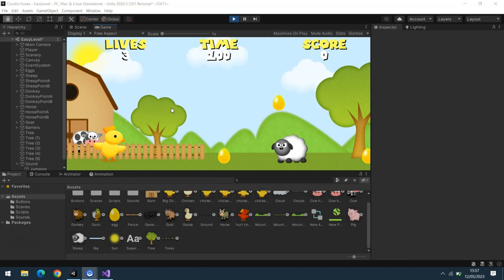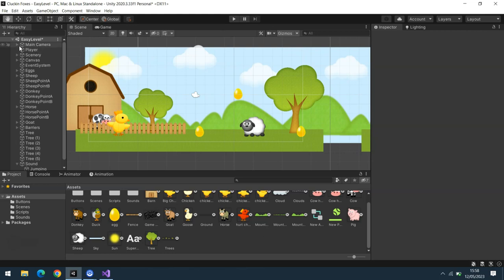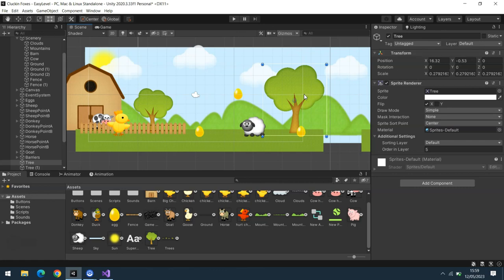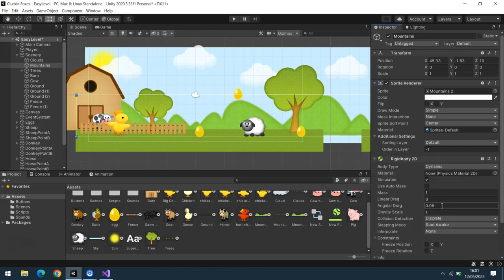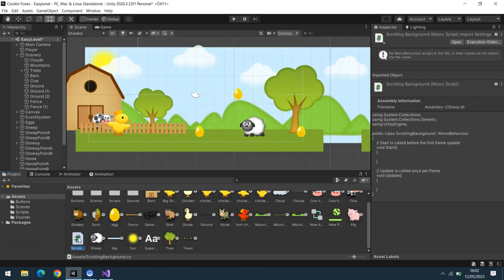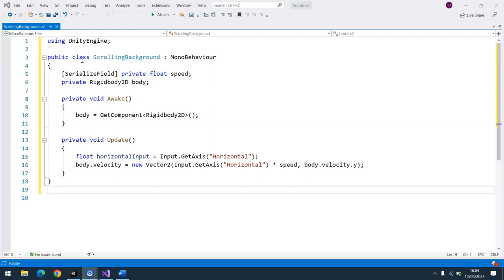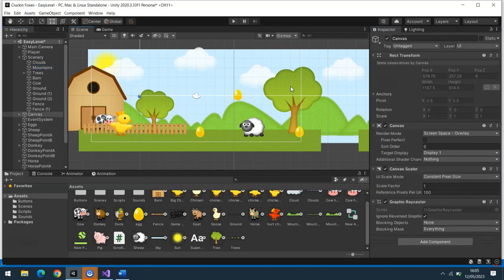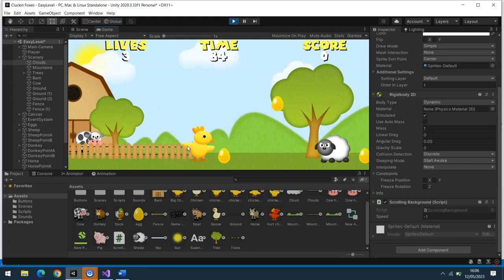Unity 2D Platformer | Create a Scrolling Background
In this Unity 2D Platformer tutorial, we create a scrolling background to add depth and movement to our game world.

You'll learn how to:

• Create a scrolling background effect
• Add Rigidbody2D to background objects
• Disable gravity on scenery elements
• Group multiple trees into a single object
• Create a Scrolling Background script
• Make clouds move slowly
• Make mountains move at a different speed
• Make trees move faster for a depth effect
• Create parallax-style movement
• Improve the look and feel of your level

By the end of this lesson, your clouds, mountains and trees will move at different speeds, creating the illusion of depth in your 2D platformer.